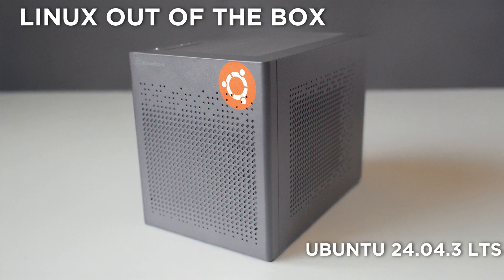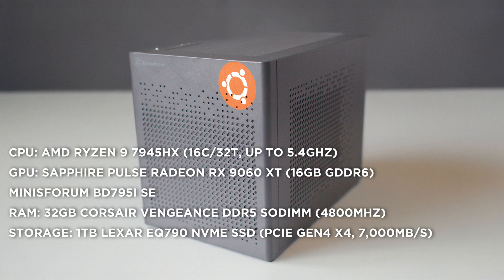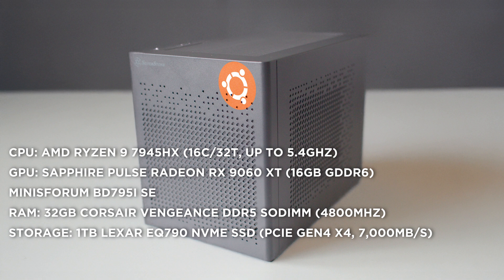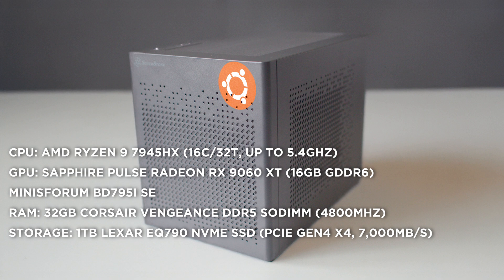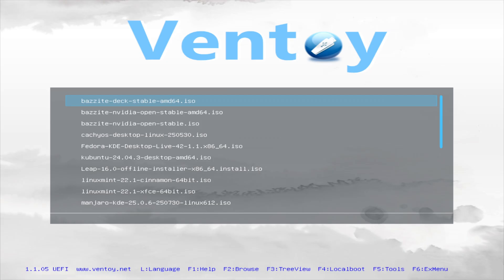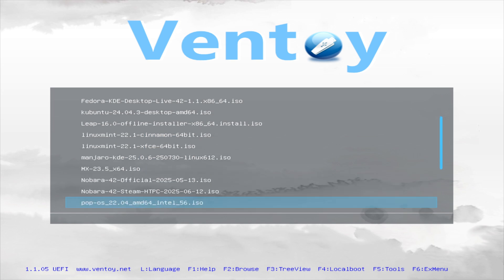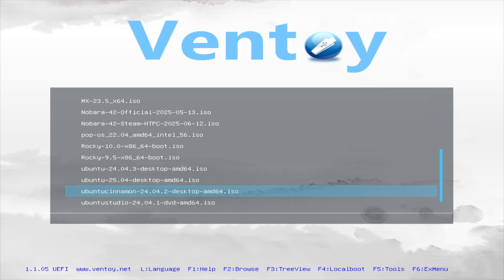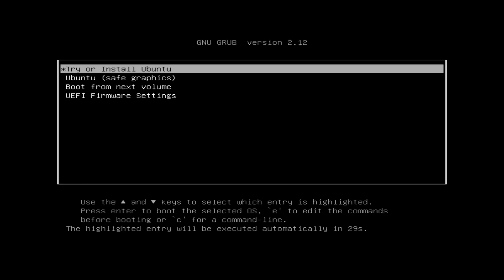Linux Out of the Box – Ubuntu 24.04 LTS on a Ryzen 9 + RX 9060 XT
Welcome to the first episode of Linux Out of the Box, a mini-series where I put popular Linux distributions to the test — exactly as they come from the developer’s website, no tweaks, no pre-configuration, no special scripts. Just a fresh ISO, a clean install, and a real-world look at how it performs straight away.

In this episode, I’m installing Ubuntu 24.04 LTS on a modern, high-performance PC setup:
 • Sapphire Pulse RX 9060 ST GPU
 • 30GB RAM
 • 1TB SSD

The challenge is simple:
 1. Download the official ISO.
 2. Install it without touching any advanced settings.
 3. Test everyday essentials like OBS Studio, Steam, and other common software.

The goal? To see if Linux is truly ready for newcomers right out of the box — whether you’re coming from macOS, Windows, or you’re completely new to the world of open-source operating systems. If it’s going to win people over, it needs to be smooth, straightforward, and user-friendly from the very first boot.

Throughout the series, I’ll be:
 • Testing different Linux distros on the same hardware.
 • Seeing how easy (or tricky) it is to get common tools running.
 • Sharing unfiltered impressions of the installation process.

If you’ve ever wondered whether you can just download Linux, install it, and get straight to work or play — this series is for you.

📌 What You’ll Learn in This Video:
 • How Ubuntu 24.04 LTS installs on modern AMD hardware.
 • What “out of the box” Linux performance looks like.
 • First steps after installation, including installing essential apps.
 • Where new users might run into friction.

🎯 Who This Is For:
 • Newcomers thinking about switching from Windows or macOS to Linux.
 • Gamers curious about Steam and OBS support on Linux.
 • Content creators looking for a Mac/Windows alternative.
 • Anyone wanting to see how Linux handles powerful AMD systems without extra setup.

💡 This is just the beginning — I’ll be testing multiple distros on this exact setup in upcoming episodes, so you can compare which ones are the easiest to get started with.

00:00 - intro
00:09 - system specs
00:42 - install